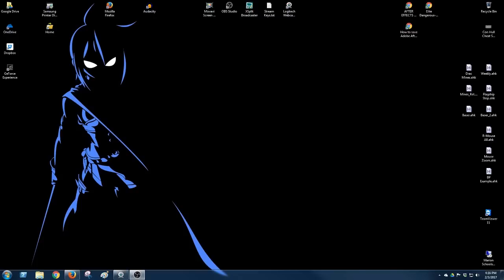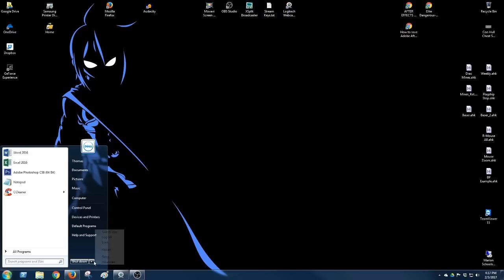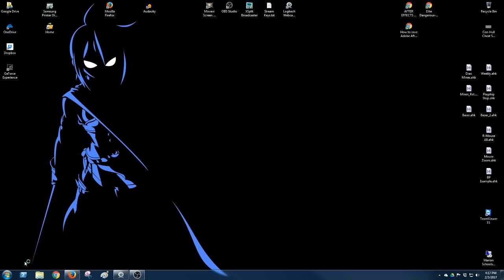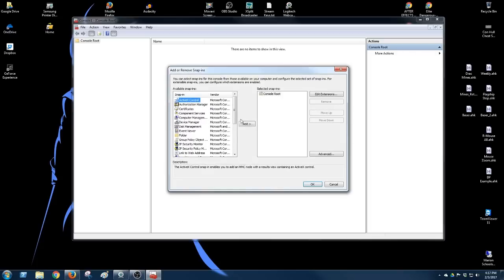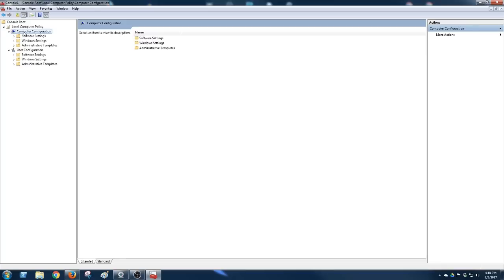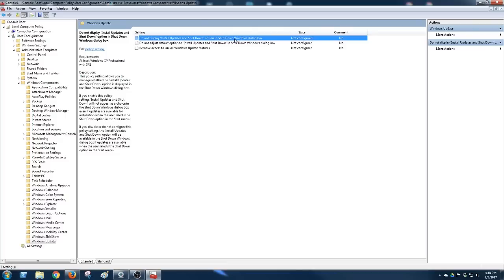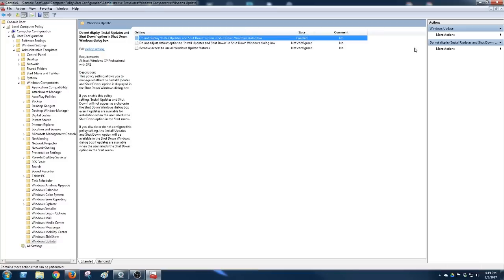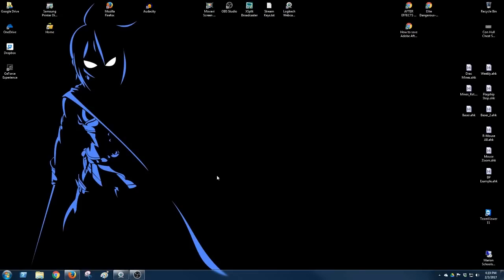Turn Off Install Updates at Shutdown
This video will show you how to turn off the Install Updates at Shutdown.